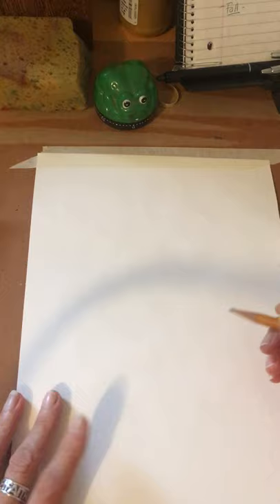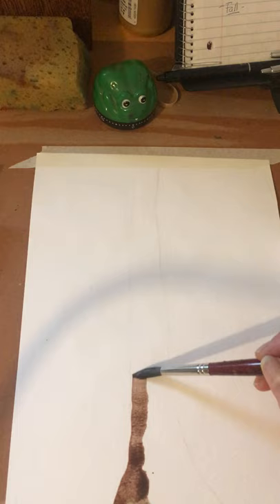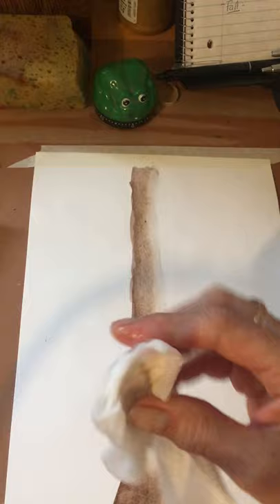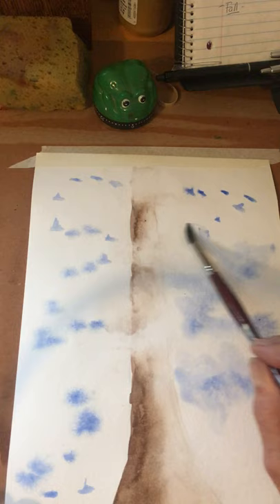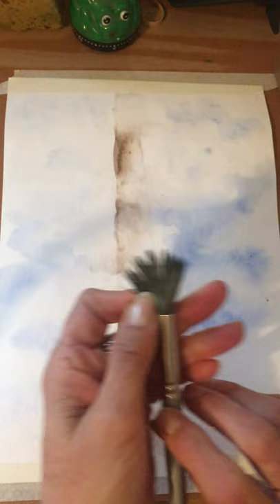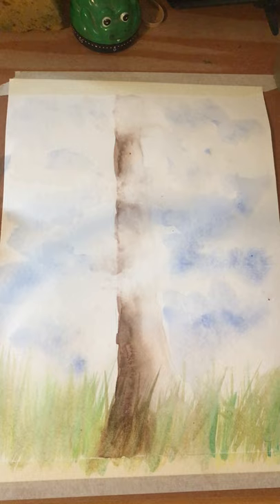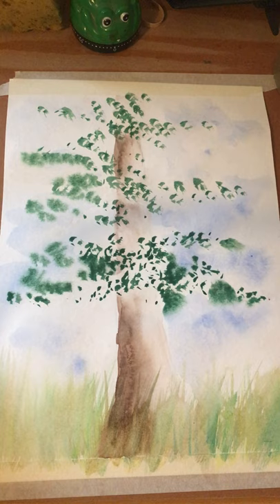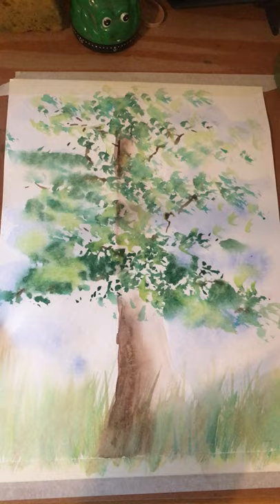Made to Create, ETCW 2020: Video 9, Flora for Landscapes using 6 techniques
You will use six watercolor techniques that you have learned and practicing a tree in a meadow